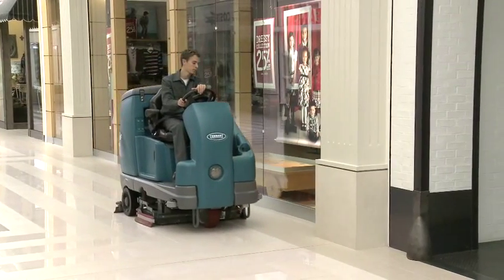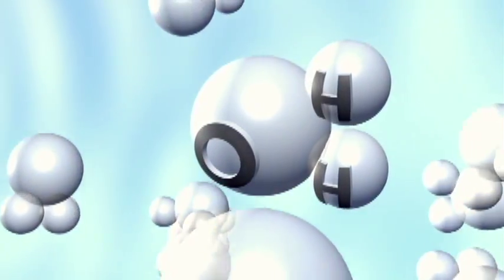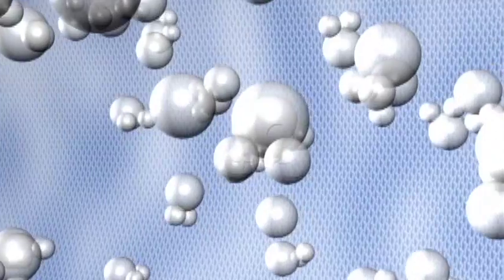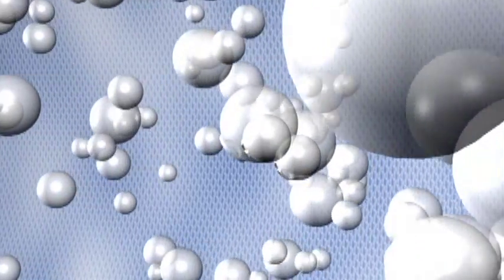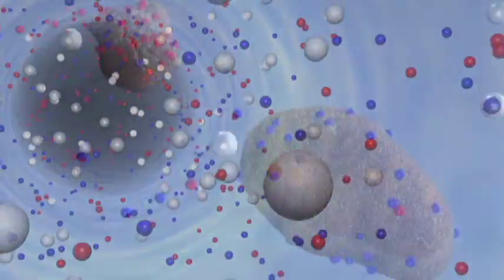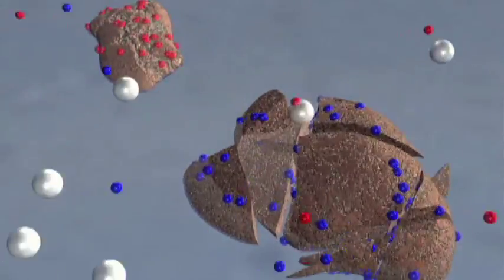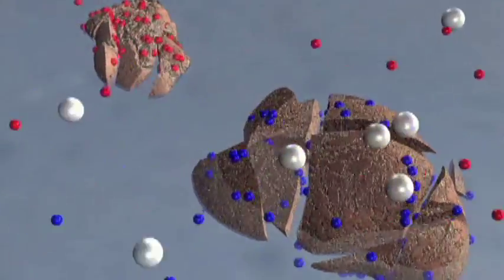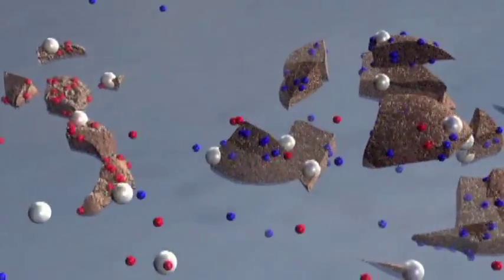ec-H2O™ Technology | How It Works | Tennant Company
ec-H2O™ Technology electrically converts water into an innovative cleaning solution that cleans effectively, saves money, improves safety, and reduces environmental impact compared to daily cleaning floor chemicals and methods.